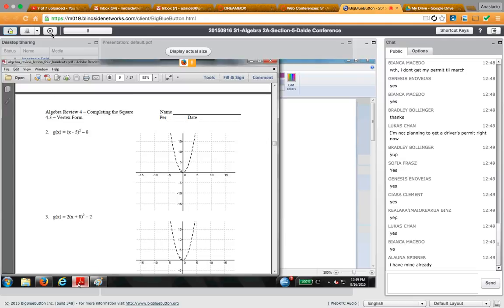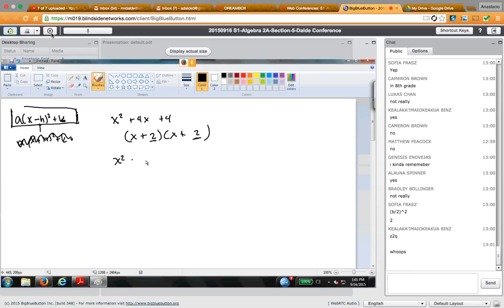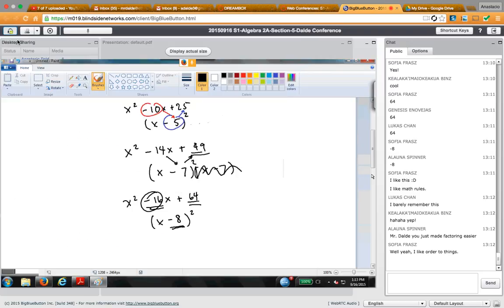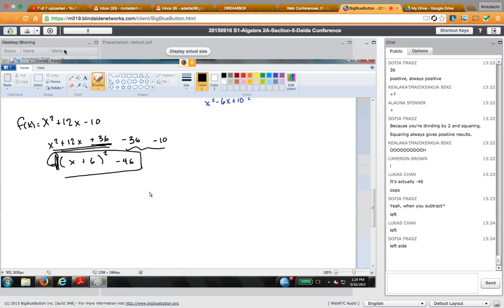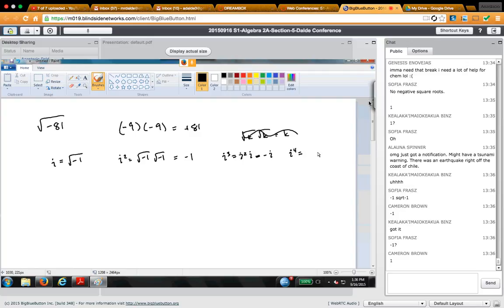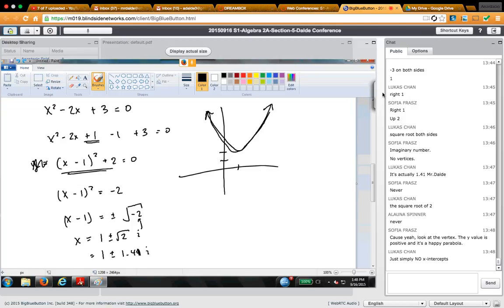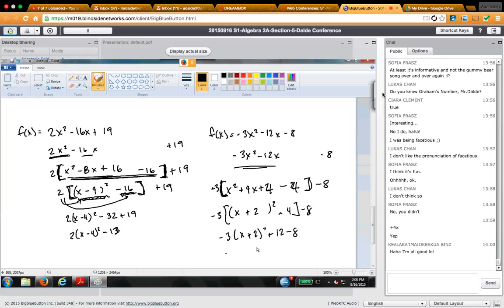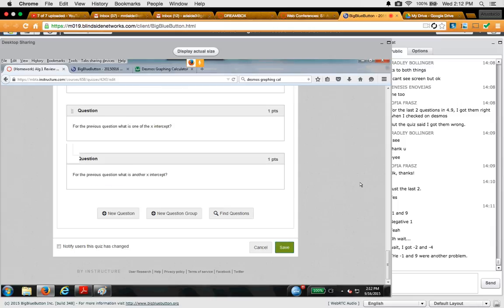Watch Archive 20150916 Algebra 2